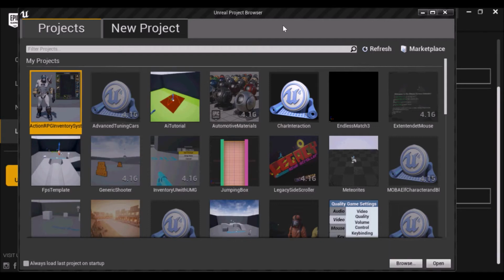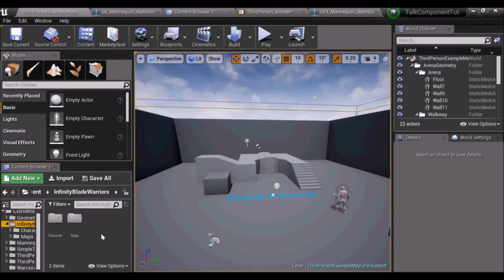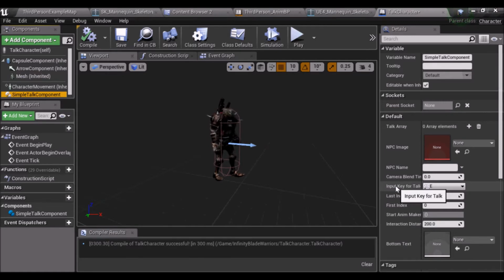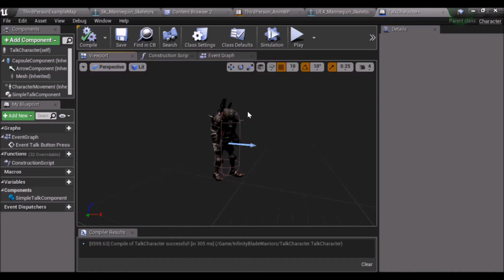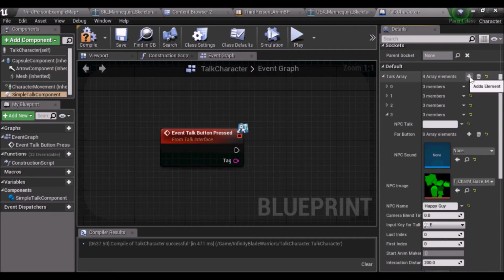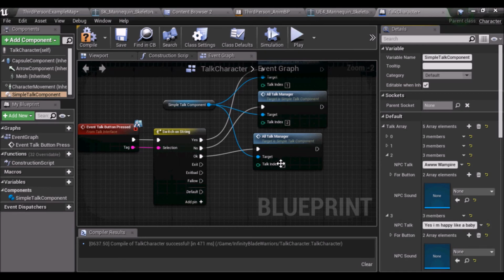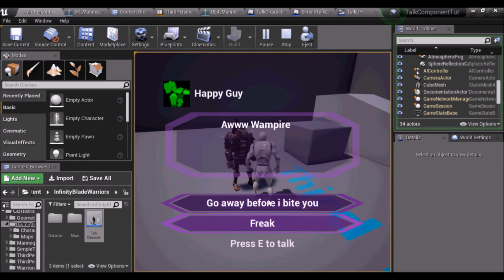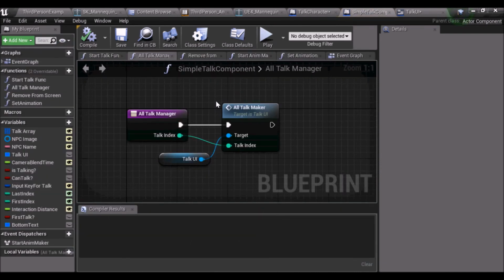Simple Talk Component Tutorial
How to use my talk component for your project

I find a error witch comes from the engine those who look for error fix go to 20.15 in video

I realized i didnt use camera my bad :) but you can add a camera to your actor and see the magic :)